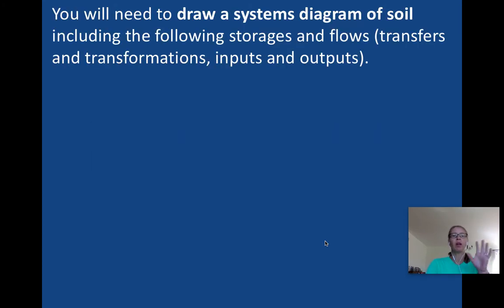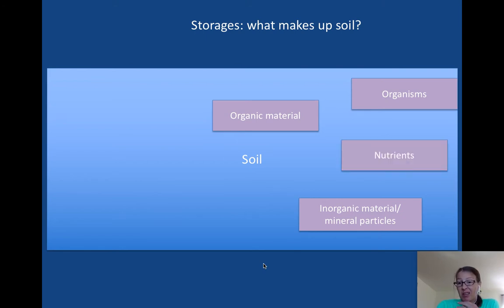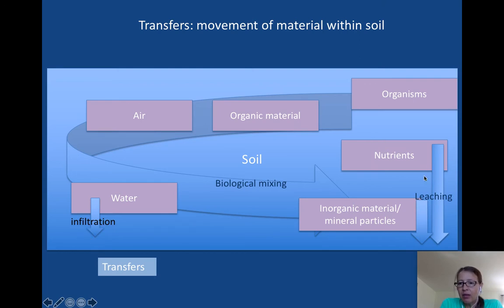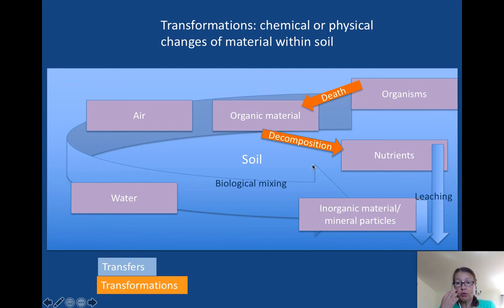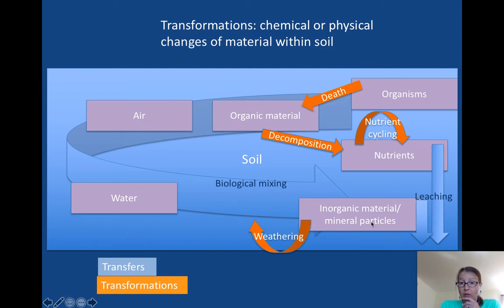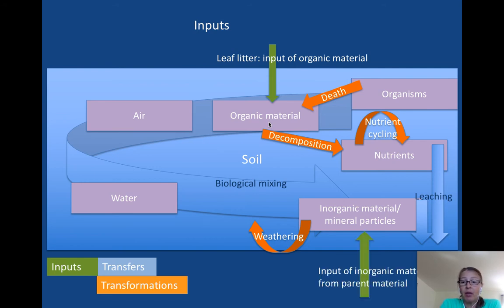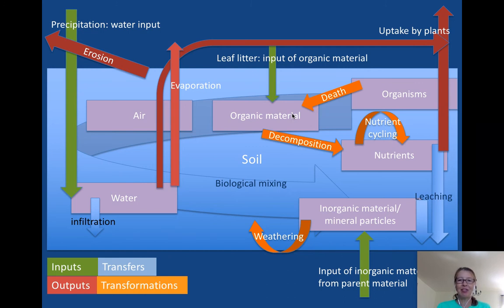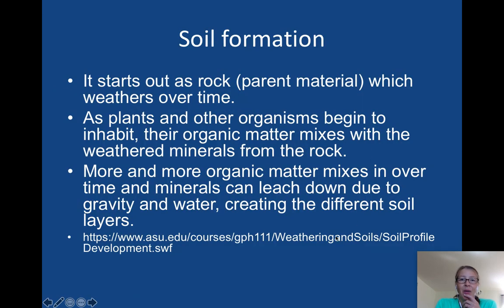5.1 Soil systems diagram